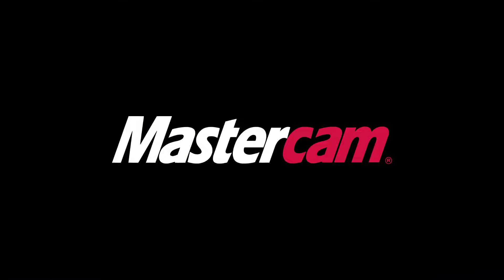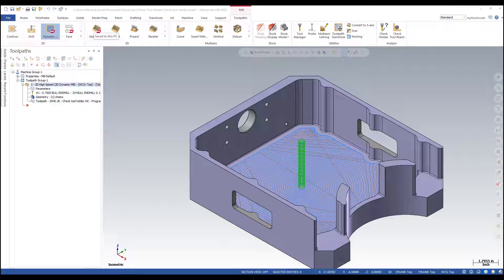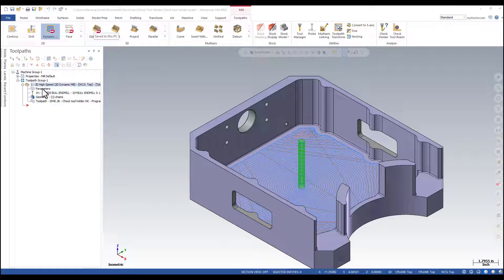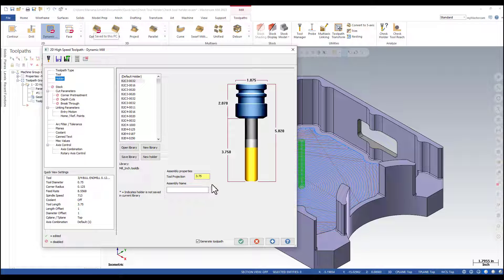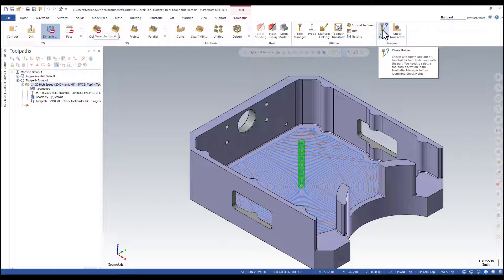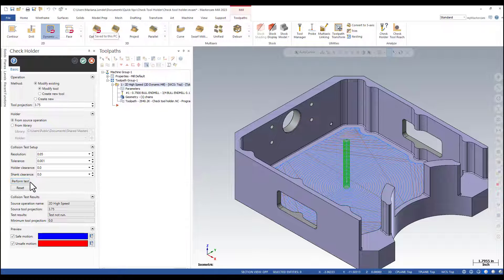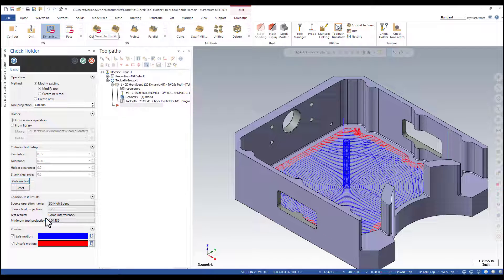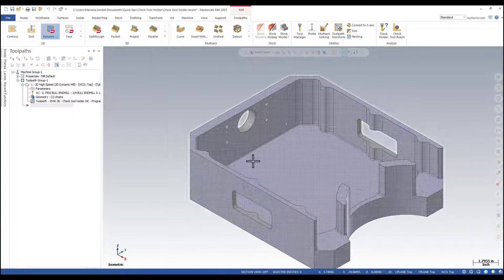Mastercam 2023: Check Tool Function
Follow along with our Trainer and Technical Documentation Developer, Mariana, as she shows you how to quickly check the tool holder in the toolpath for interference with a part.